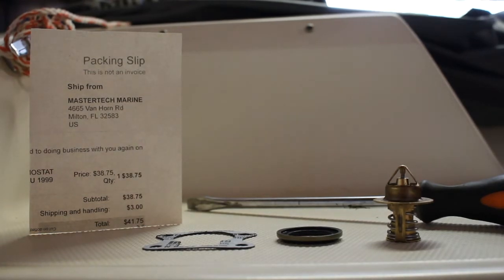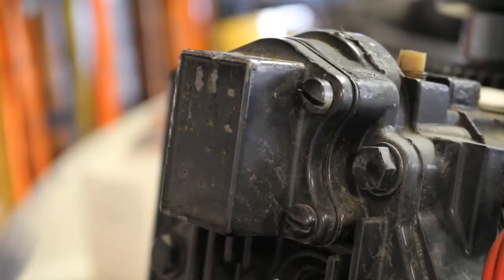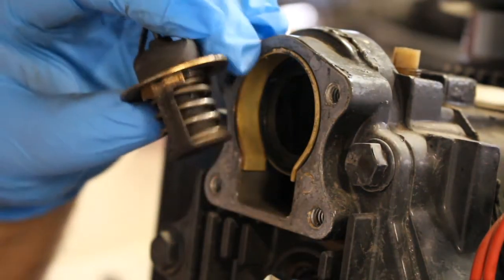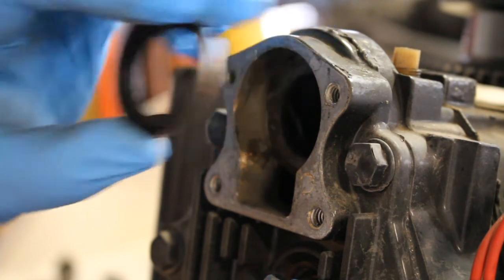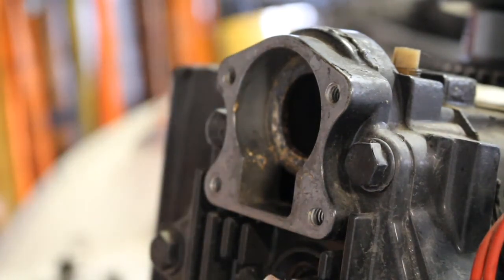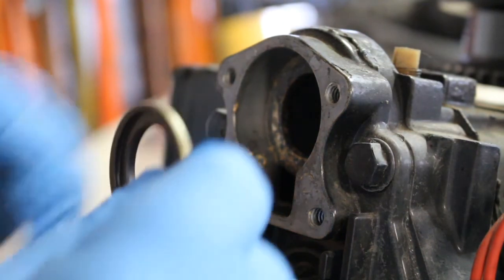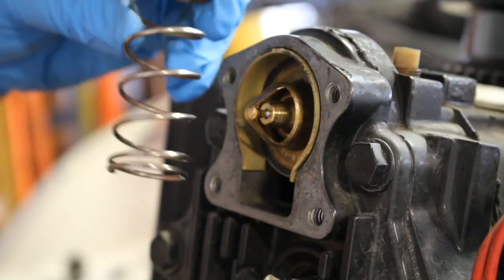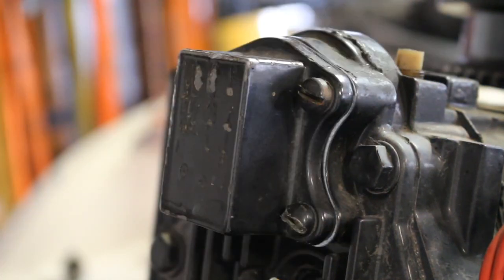HOW TO - CHANGE THERMOSTAT - 1990 - 1999 FORCE 120 HP OUTBOARD BOAT MOTOR - MERCURY 120HP 1991 1992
Check us out online for our RV, Boat, Jeep and Camping Blog Posts, Stickers, Graphics, apparel and more!!
Our eBay Store:
Follow Mile High Campers on Instagram!!
Hey Happy Campers!!
Today's Episode, I'm replacing the thermostat on a 1990 Force 120 hp outboard boat motor for a friend. The thermostat is an easy change for any DIY guy.

1990 Force 120
1991 Force 120
1992 Force 120
1993 Force 120
1994 Force 120
1995 Force 120
1996 Force 120
1997 Force 120
1998 Force 120
1999 Force 120
90 Force 120
91 Force 120
92 Force 120
93 Force 120
94 Force 120
95 Force 120
96 Force 120
97 Force 120
98 Force 120
99 Force 120
90-99